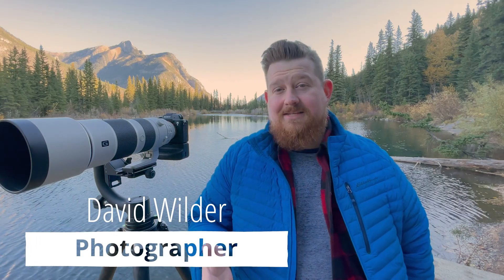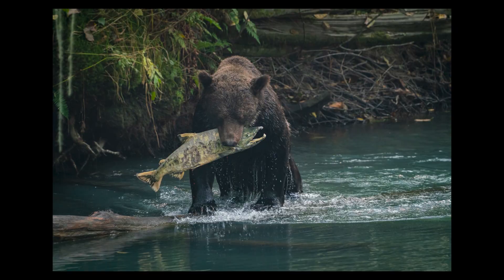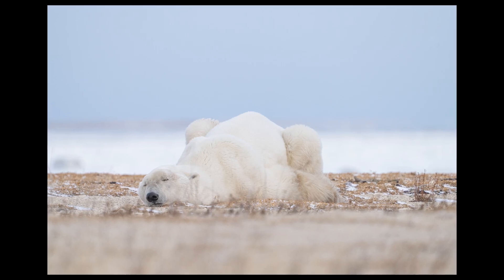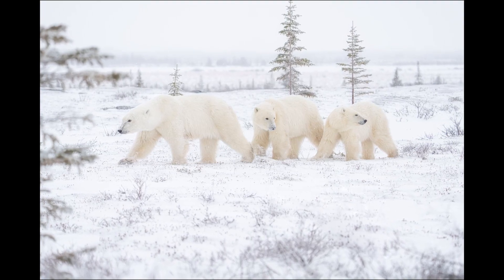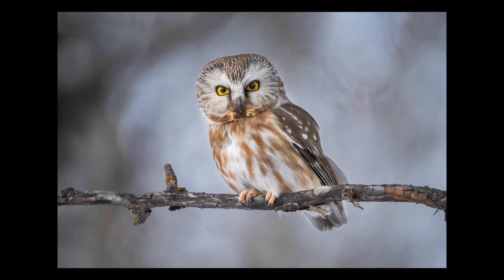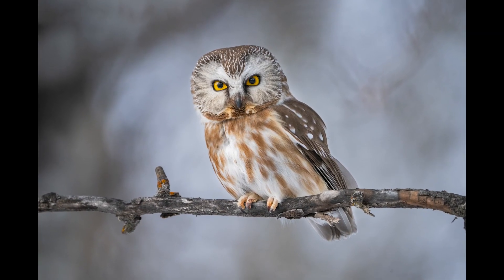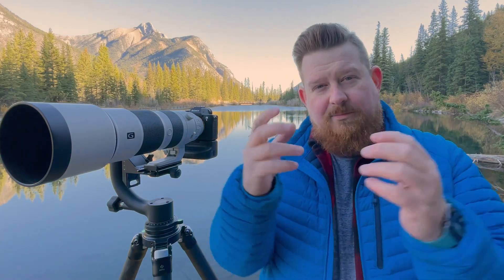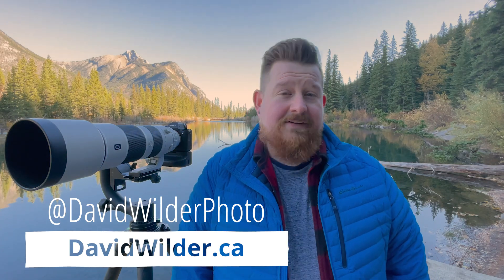5 Tips for Respectful Wildlife Photography with David Wilder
Join David Wilder in the Canadian Rockies as he shares his 5 tips for respectful wildlife photography! Should you use a fixed telephoto lens or a zoom telephoto lens? Do you need a guide? What should you research beforehand? How do you camouflage yourself? What kind of photography accessories do you need for stable photos?

What wildlife photo gear do you use?

Similar wildlife photography tutorials
- 5 Wildlife Photography Tips from a Boat
- How to Add Emotion Into Your Wildlife Photography
- Take Your Wildlife Photography to the Next Level
- Wildlife Photo Gems Right Around the Corner

0:00 Introduction
0:18 Telephoto Lens
1:14 Research
2:03 Less is More
3:17 Guides
3:55 Tripod & Handheld
4:58 More from David